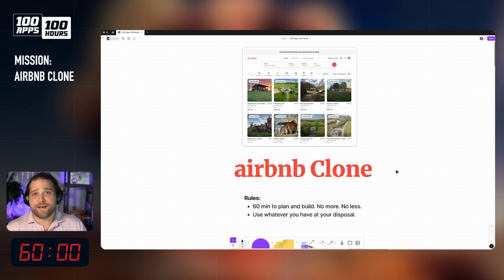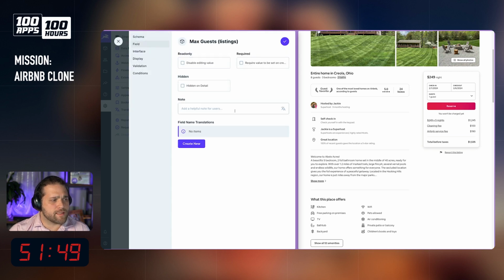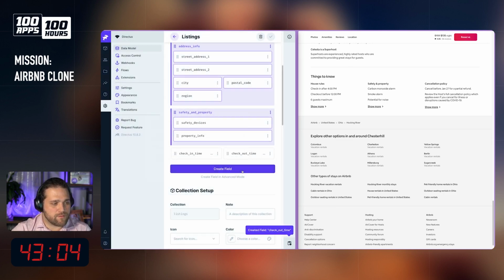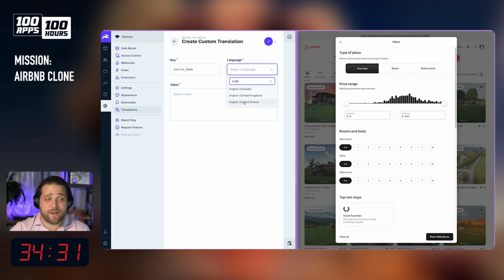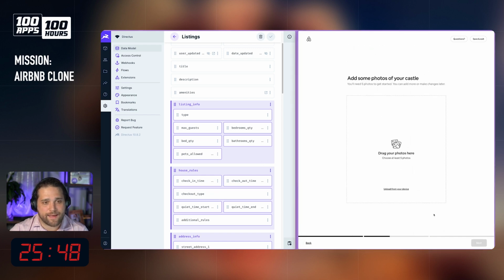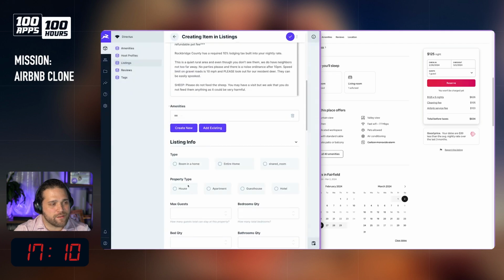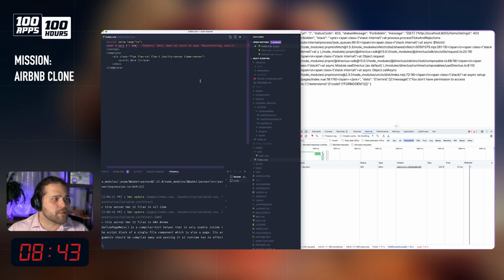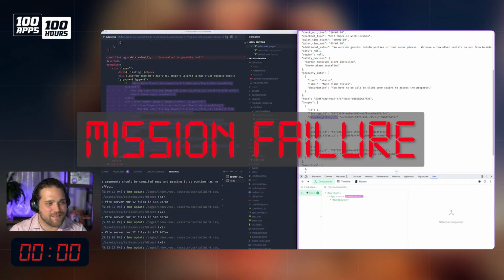Can You Build an AirBnB Clone in 1 Hour?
Can Bryant follow AirBnb's trajectory from scrappy startup to short term rental royalty – and build an AirBnb clone in one hour or less? Follow along as he attempts to builds a complete backend and frontend to manage rental listings, bookings, hosts, and more.